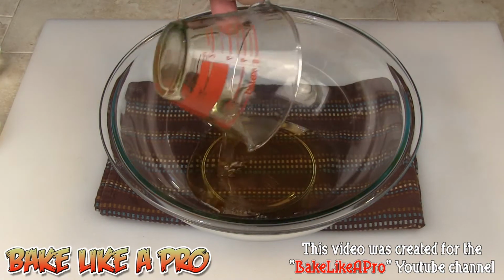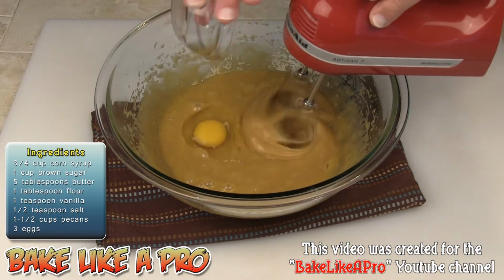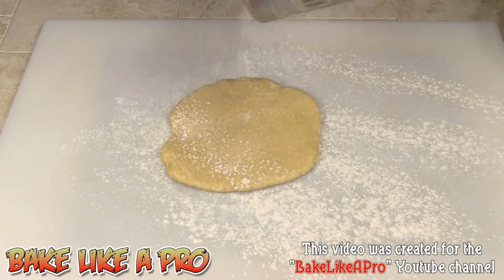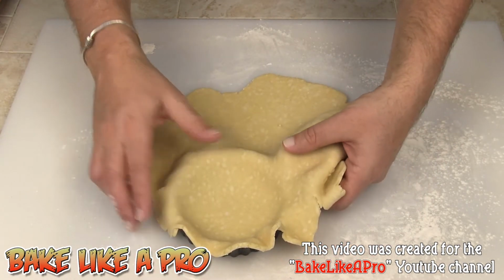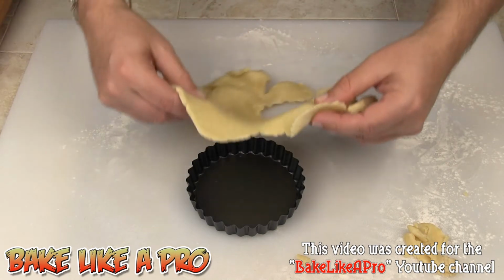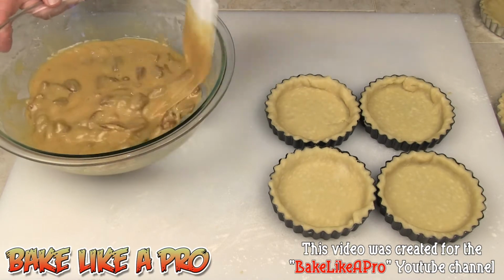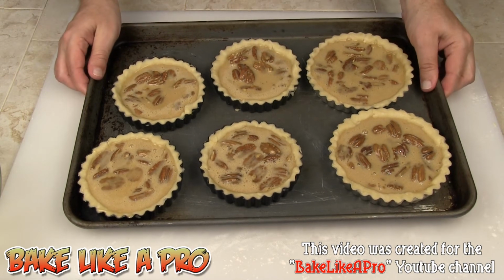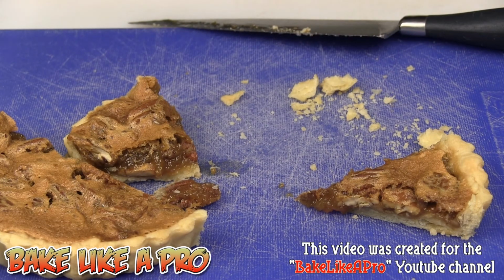Mini Pecan Tarts Recipe ! You'll love these !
Mini pecan tarts recipe !  You'll love these ! I promise !

We'll start out with my no fail pie dough pastry crust, and we'll build a really yummy
pecan pie filling.  I show you in detailed, but easy to follow steps.  I show you from start to finish without any steps missing.  Come on ! Let's bake and have some fun ! :-)

Here's a clickable link that you saw at the end of this video:
No Fail Pastry Dough - Cuisinart Processor Pastry Dough !